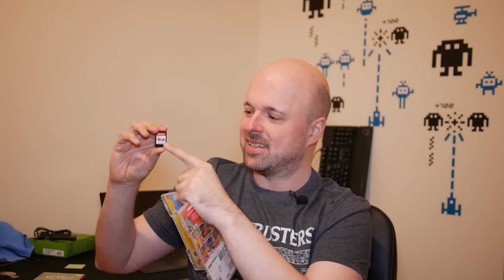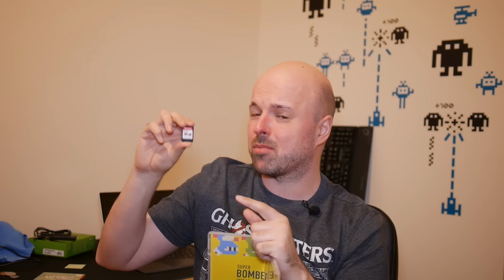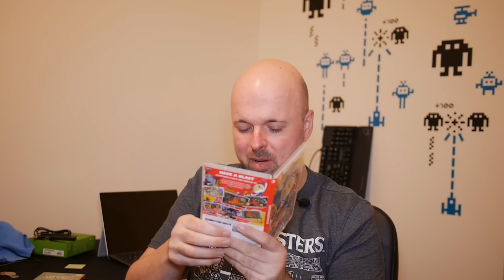Nintendo Switch Review - My first thoughts/Impressions | MonkeySpaz5000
My thoughts on the Nintendo Switch after owning the console for a couple of days. Have Nintendo done good???